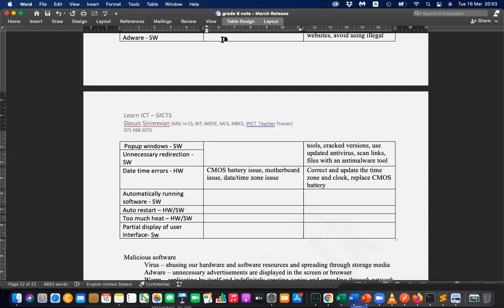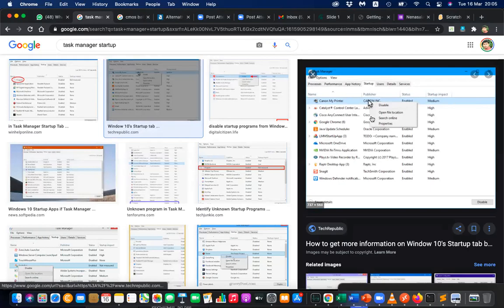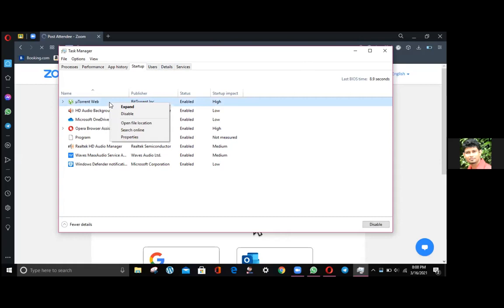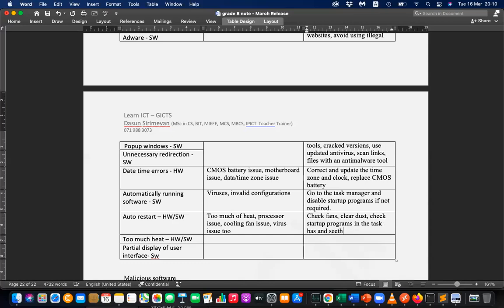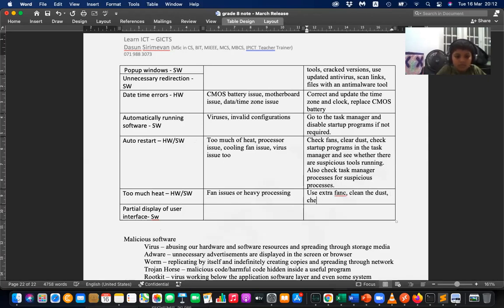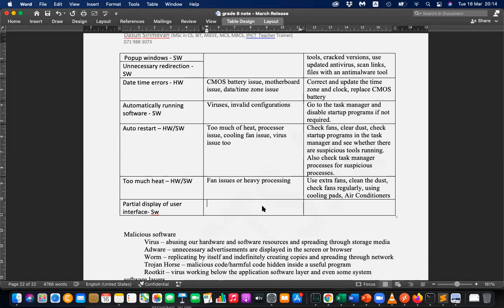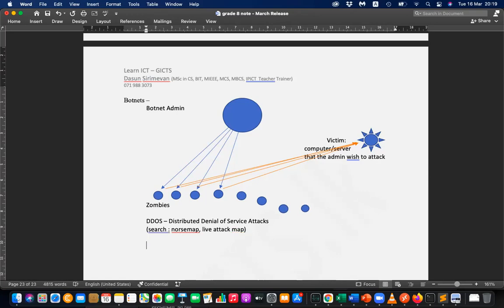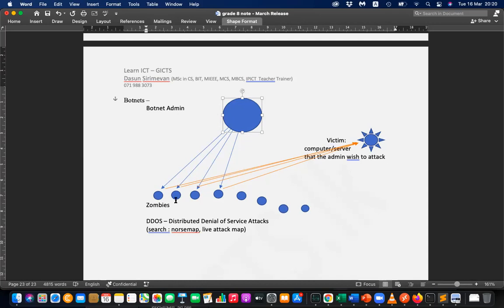Grade 8 ICT English Medium Day 19 Hardware Software Issues Part 2